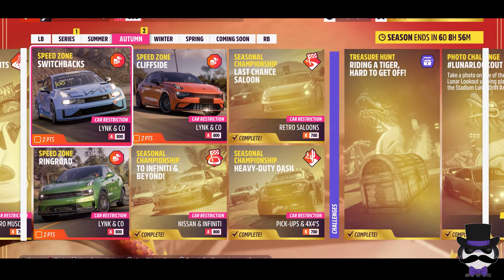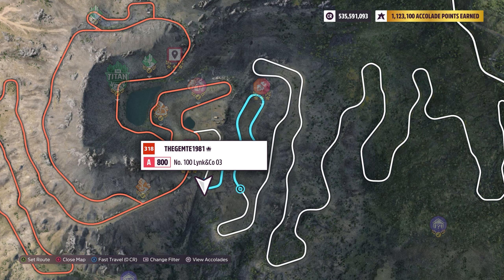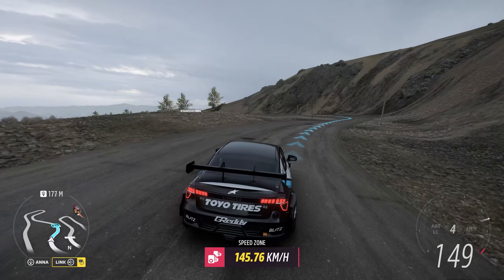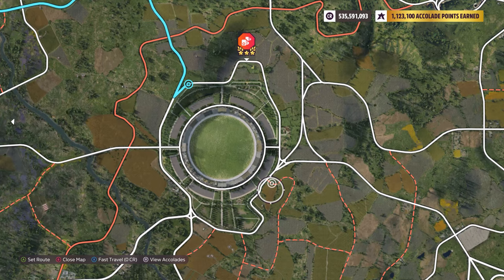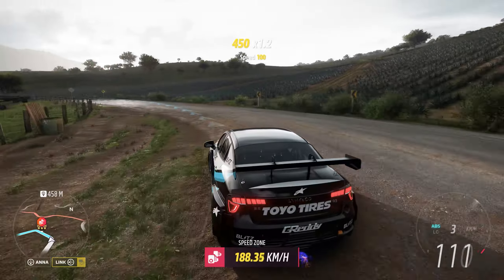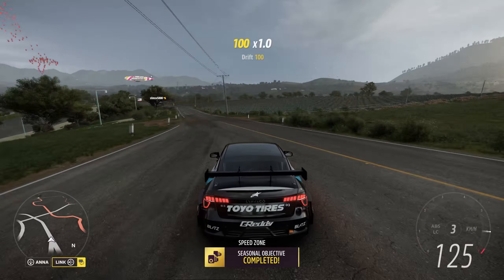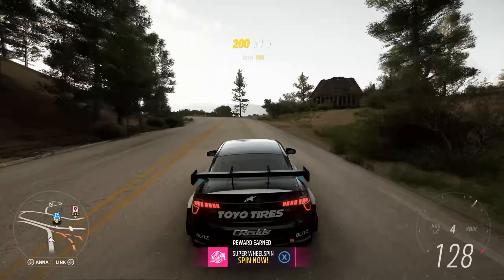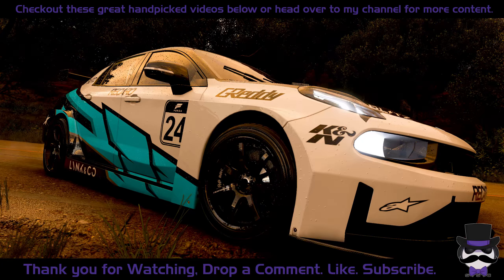Switchbacks Cliffside Ringroad SPEED ZONE- Forza Horizon 5 - (9 Feb 24–15 Feb 24)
2020 Lynk & Co No. 100 Cyan Racing 03